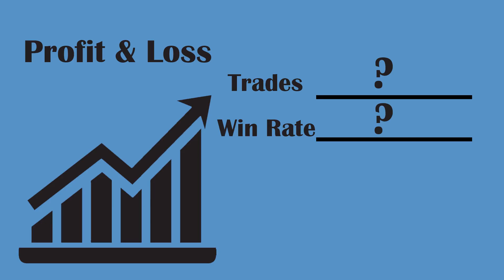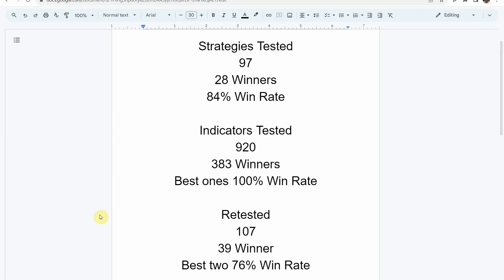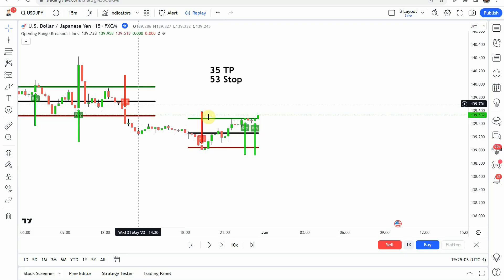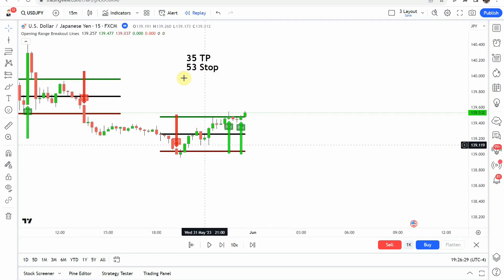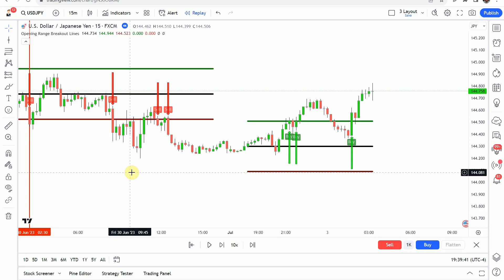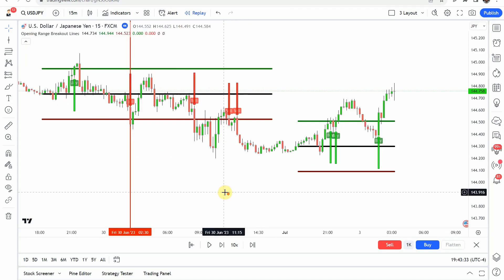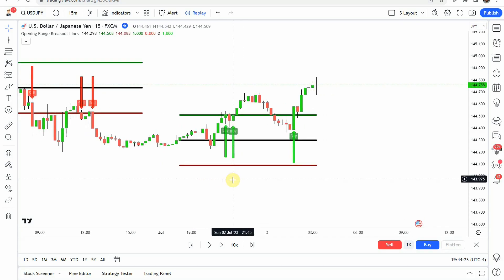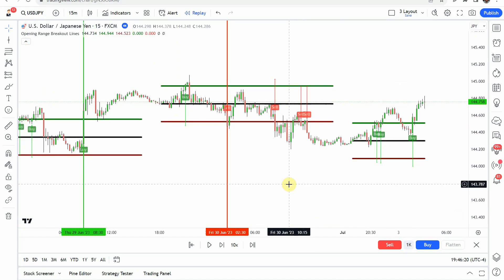99% Range Filter Breakout strategy With Highly Profitable?? Opening Range Breakout Indicator Testing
99% Range Filter Breakout strategy With Highly Profitable?? Opening Range Breakout Indicator Testing